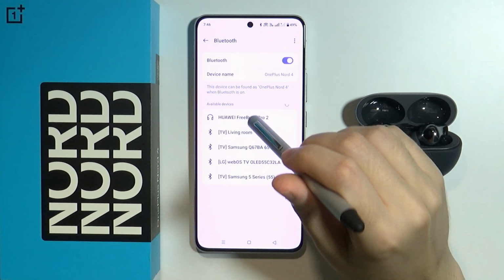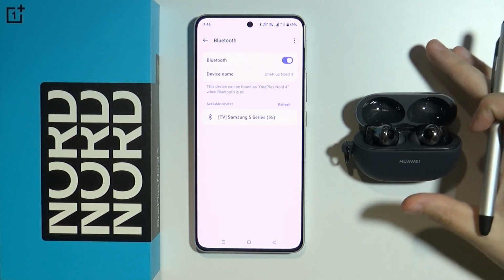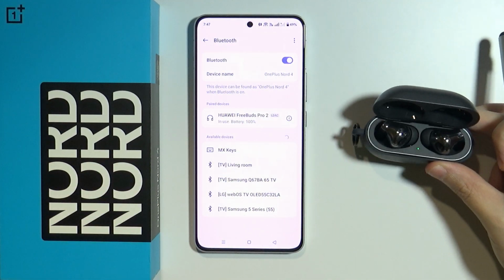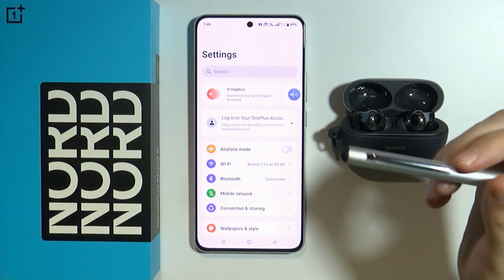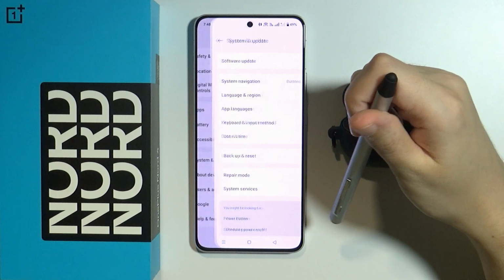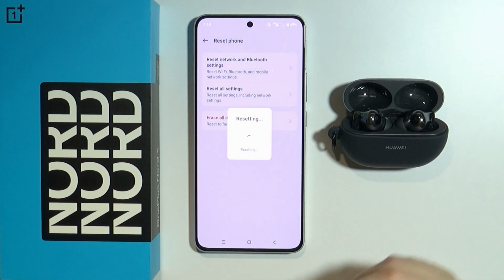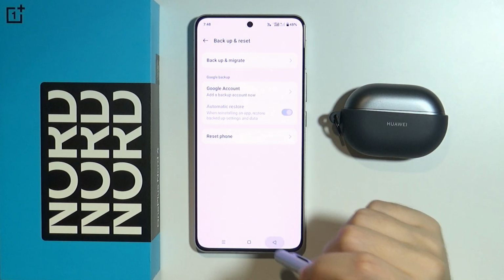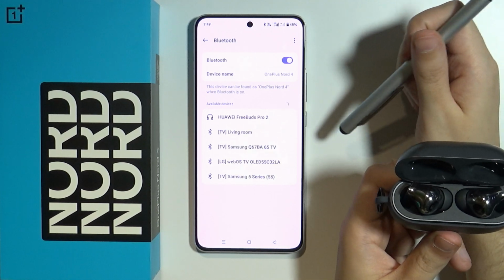OnePlus Nord 4 5G: How to Fix Bluetooth Problems - Repair Bluetooth Device Not Connecting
Encountering Bluetooth issues on your OnePlus Nord 4 5G? This video will guide you through troubleshooting steps to repair and resolve connectivity problems with your Bluetooth devices.

OnePlus Nord 4 5G Fix Bluetooth Problems
OnePlus Nord 4 5G Bluetooth Not Connecting
OnePlus Nord 4 5G Repair Bluetooth Issues
OnePlus Nord 4 5G Bluetooth Troubleshooting
OnePlus Nord 4 5G Bluetooth Device Not Connecting Fix